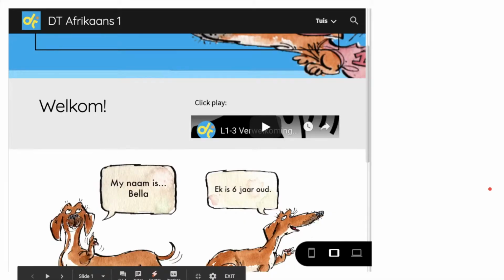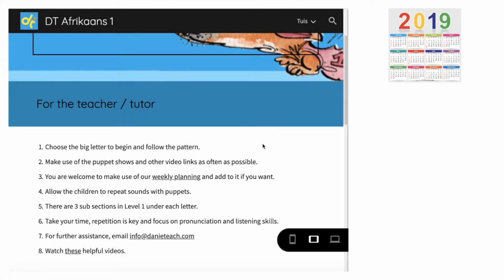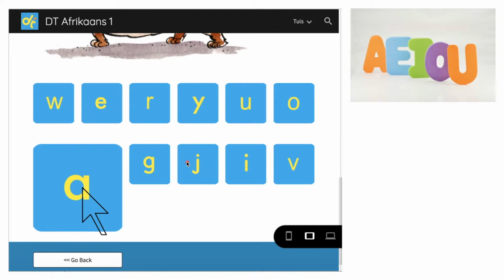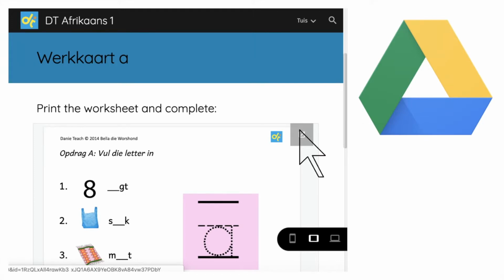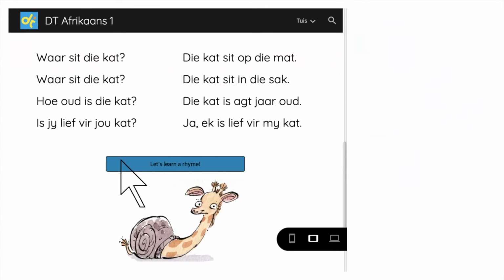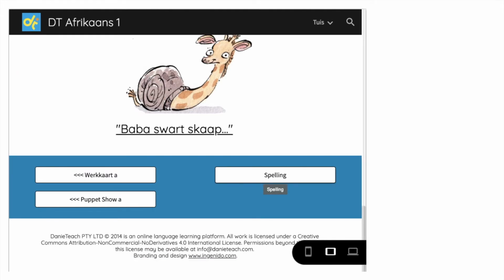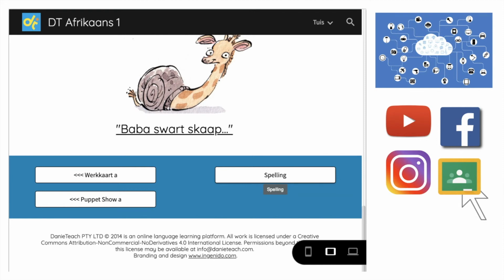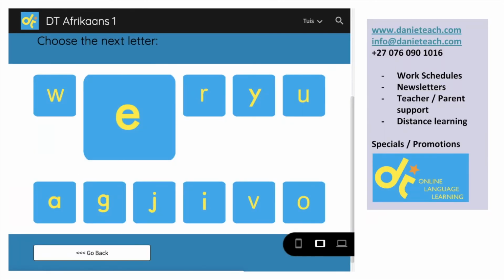How to use the DT web app (Afrikaans Level 1)